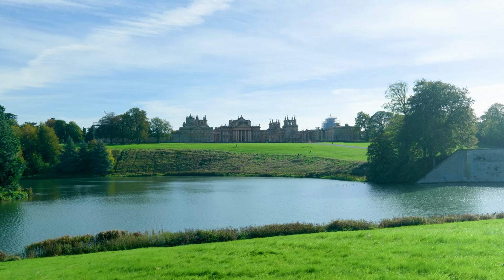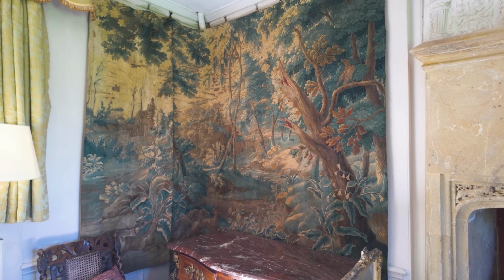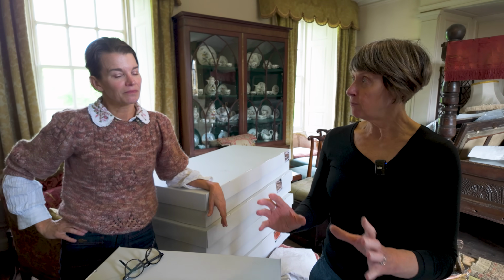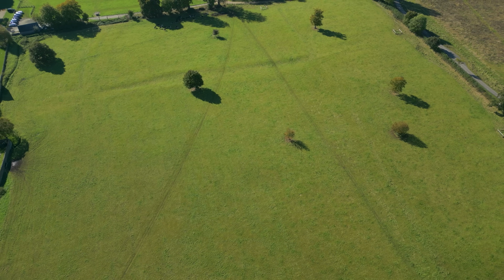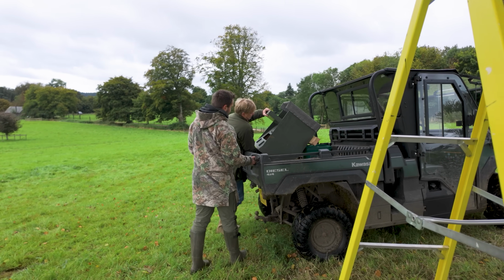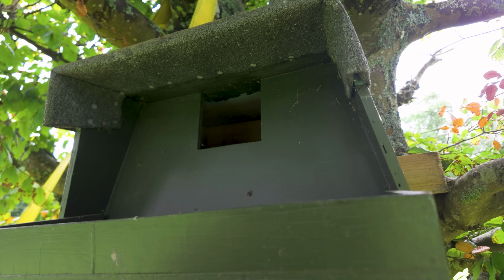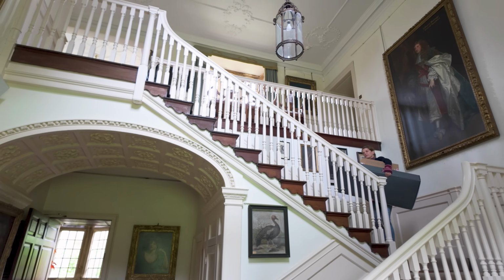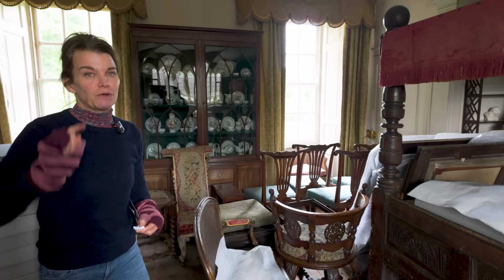Untouched for Centuries: The Restoration of Neglected 18th Century Tapestries (My dream project!!!)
The 18th century Flemish tapestry restoration project is finally starting!  This is going to be through Buymeacoffee.com (not yet! but soon!) and I'm thrilled to share with you how you can not only be involved but how you'll be able to bring home a piece of the tapestry wherever you live!  ahem.. embroidery kit taken from one of the motifs?!?  Walnut and Brass plaque with your name so future generations know YOU helped! HINT HINT!
If you're interested in being the first to know when this fundraiser starts, fill out your details here and I'll be in touch soon!

Quackers was a much-loved pet Indian Runner Duck who lived at Mapperton in West Dorset, England.

Unfortunately a visitor to the historic house and gardens let her dog off the lead, and the dog attacked Quackers. The dog owner then retrieved the injured duck and wrung its neck before throwing the dead Quackers into the long grass.

The story of Quackers has touched hearts across the nation, following news articles in several national newspapers and the BBC.

We have therefore set up the Quackers Memorial Pond Fund to celebrate the life of our beloved Indian Runner duck. The funds raised will be spent on the creation of a new pond which will attract wild ducks and other wetland species to Mapperton.

From beanies to hoodies to iPhone cases - over 30 Mapperton branded products!

🏡 Welcome to Mapperton, Englands' Finest Manor House!  Join us, Luke and Julie, for an enchanting 5-night retreat hosted by us at one of England's majestic estates. Experience the perfect blend of history and luxury.

Thank you for being an integral part of our journey. Enhance your experience by becoming a member of our exclusive Patron community. Enjoy perks like behind-the-scenes content, live Q&As, and special gifts, all while supporting the preservation of our cherished historic estate.

The Gilded Age American Heiress Exhibition opened to the public here at Mapperton on the 5th May. However, if you can’t make it in person you can buy a ticket (3 cups of coffee) for a virtual hour long tour with me, and support this ongoing project over

Curated by Mapperton’s very own American Viscountess, Julie Montagu, the "American Heiress" collection is comprised of more than 10,000 previously unseen letters exchanged between Alberta (Sturges) Montagu and her family, as well as the peerage at large.

Dating from 1888 to 1951, these letters constitute the largest unpublished private collection of correspondence from the period. They offer a remarkable glimpse into the life of a "dollar bride" during the Gilded Age, shedding light on both triumphs and struggles.

The exhibition takes innovation to the next level by introducing Alberta AI, a ground-breaking creation that brings her story to life like never before.

🏛️ Can't come visit us in person! No problem! How about a Virtual Tour of Mapperton House & Gardens! Explore the beauty of the English countryside through stunning 360-degree imagery, videos, and ambient sounds in our immersive virtual tour.

🌍 Explore More with Us! Visit our sister channel: American Viscountess on YouTube and Julie's NEW channel: Julie in Italy, Authentic Italy Delivered to your Doorstep on YouTube

📚  Discover Julie's Best-Selling Books!  Did you know Julie is a best-selling author on health and wellbeing? Check out her good for you recipe books and more:

- Superfoods Superfast, 100 Energising Recipes to Make in 20 Minutes or Less

- Superfoods, The Flexible Approach to Eating More Superfood

- Eat Real Foods, Simple Rules for Health Happiness and Unstoppable Energy

- Recharge: A Year of Self-Care to Focus on You

We look forward to welcoming you to Mapperton soon! 🤗

Warm regards,
Luke & Julie
Viscount and Viscountess Hinchingbrooke 👑👑